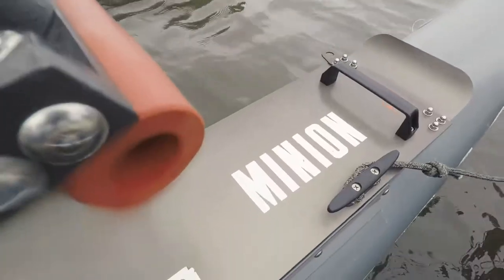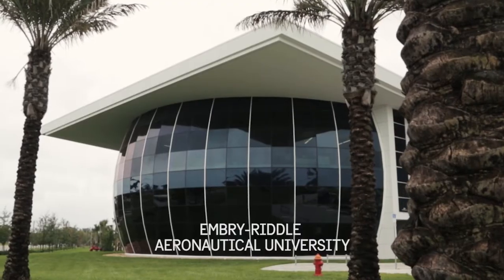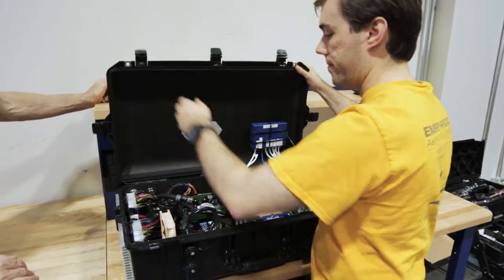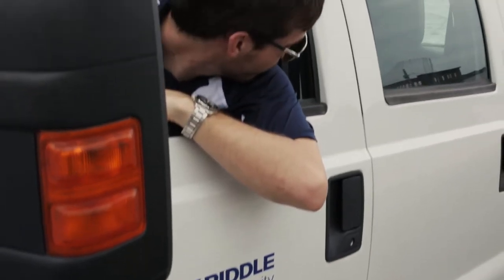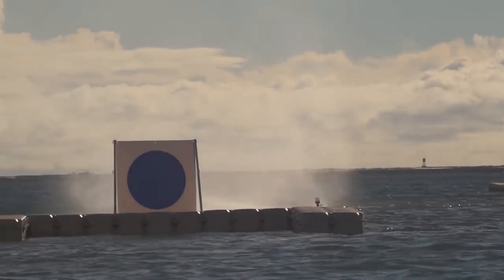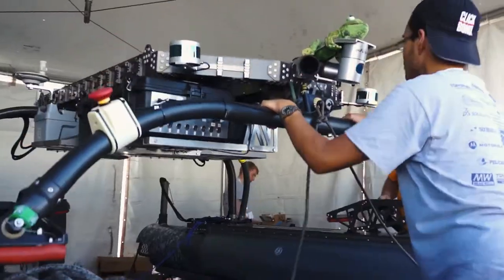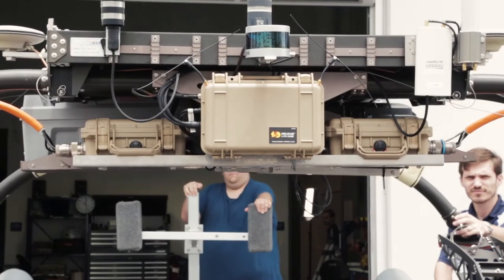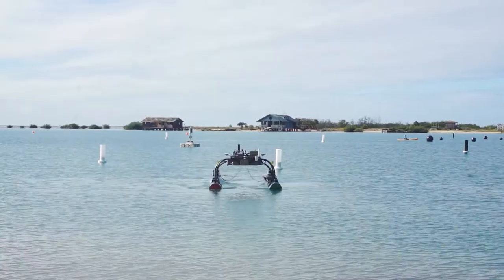Pelican Profiles in Innovation: Autonomous Vessel Minion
Embry Riddle Aeronautical University's Team has worked hard to build an autonomous vessel in the Maritime RobotX Challenge. The entire electronics system is housed in Pelican cases to ensure that they are protected on the water.